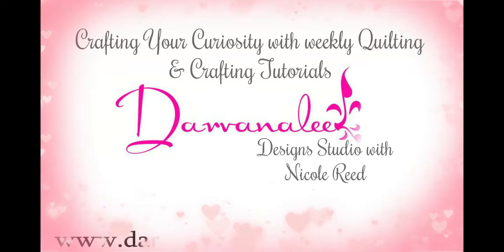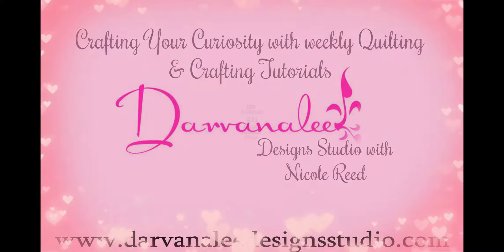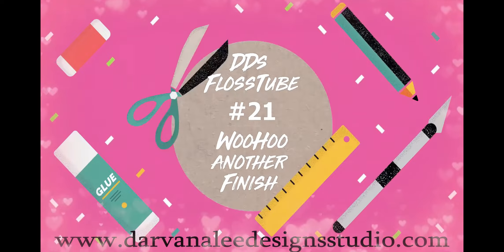Flosstube #21 with Darvanalee Designs Studio | WooHoo l have a Finish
For all our Favorite Cross Stitch gadgets and supplies

Hello Flosstube, its Nicole and Bec again for another wrap up of what we have been doing with our cross stitching...we look at our WIP's, Haul and More...it has been a fantastic week of learning and preparing for what we want to take on next...Sew Let's Get Started.

Things we talked about in the video
Instagram & Facebook Hashtags we use

Rotation Days of the week: You can use any of these Tags to join in the fun :)
MerryMonday ( Anything Christmas)
TimeoutTuesday ( Anything goes)
WickedWednesday ( Anything Halloween)
ThrowBackThursday ( All things sampler/primitive etc.)
FornaFloraFriday ( Anything floral, wreaths, birds etc.)
Sassy \Saturday ( saying, words, positive saying or very cheeky)
SeasonsSunday ( anything Seasonal)

CXC Threads - Factory Shop...Make sure you message the store before ordering and ask them for CXC threads matching DMC numbers
Bobbin winder

Mailing Address:
Darvanalee Designs Studio
96 Alford Street
Kingaroy Qld
Australia 4610